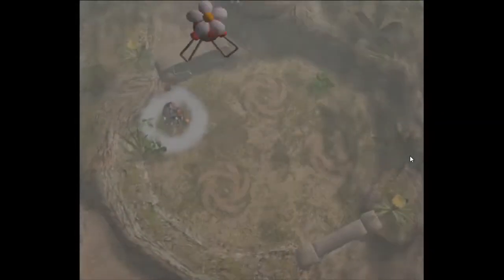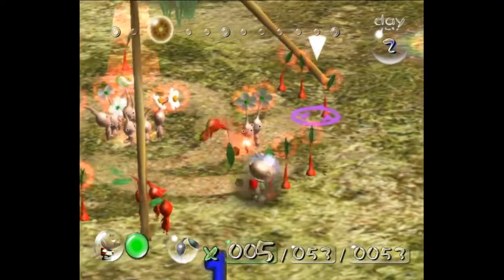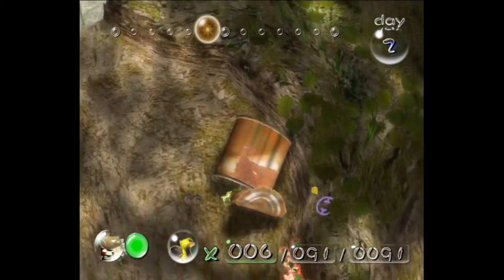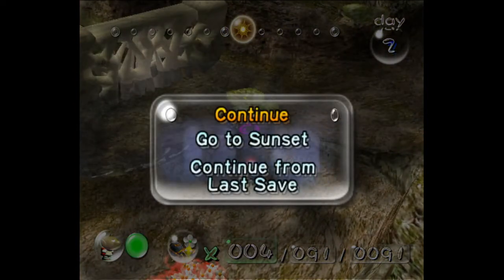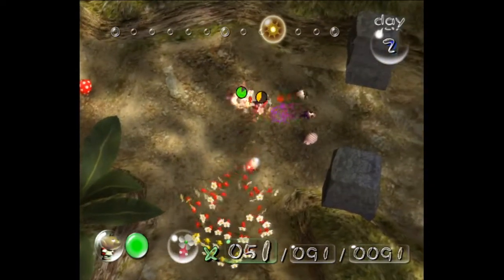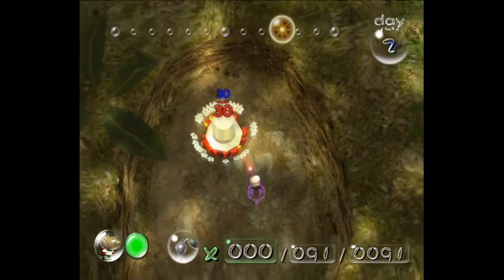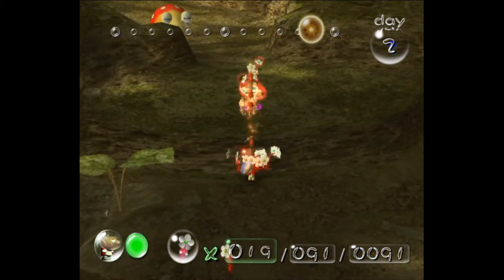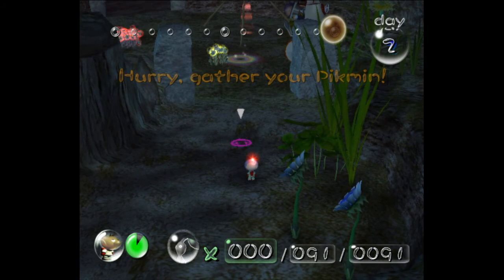Pikmin Forest of Hope 1 Tutorial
This is part 2 of my 7/8 day tutorial.